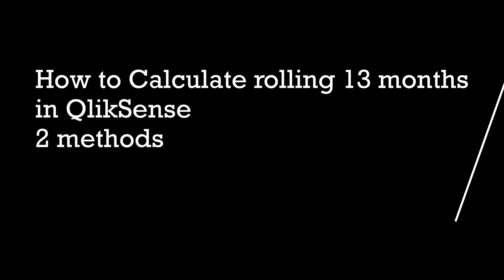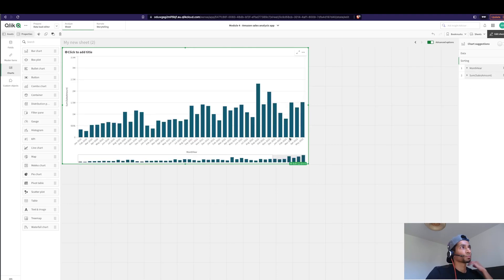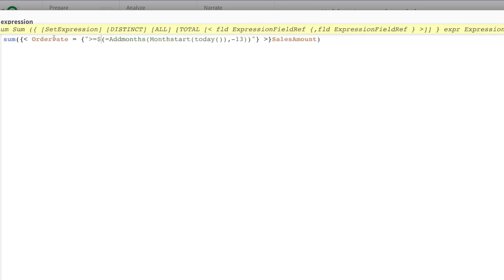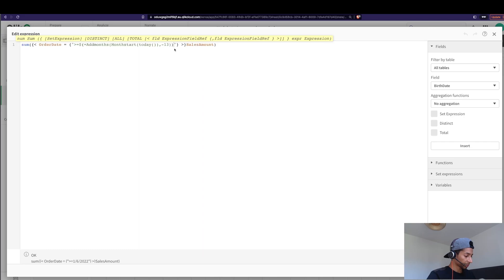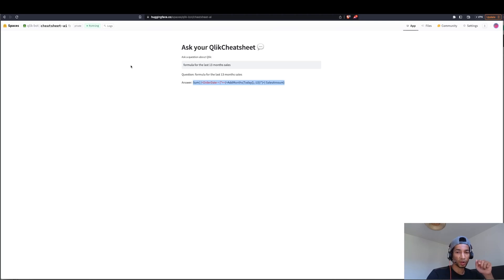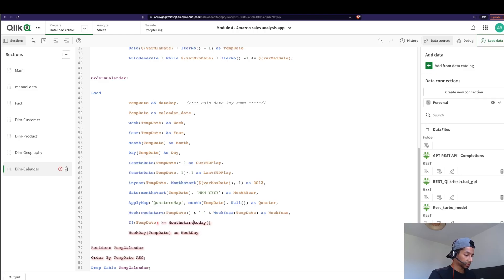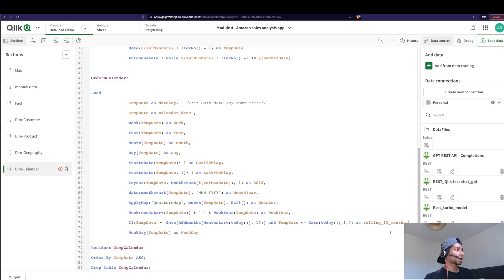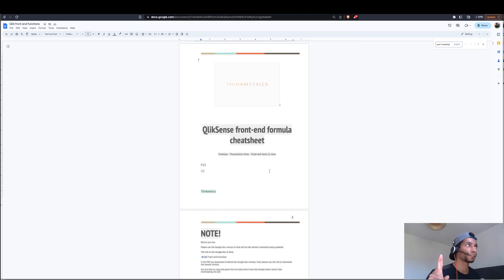QlikSense tutorial: How to calculate Rolling 12 months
0:00 Intro
00:50 Method 1- Set expression
03:25 QlikSense AI chatbot
04:12 creating a calendar flag

📚 Read on Kindle the simplest way to become ultra-productive: